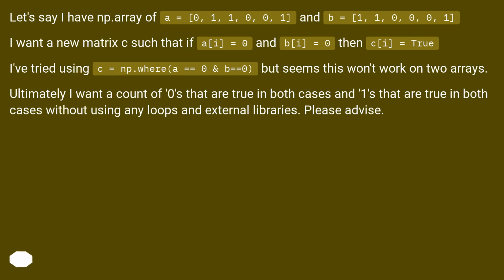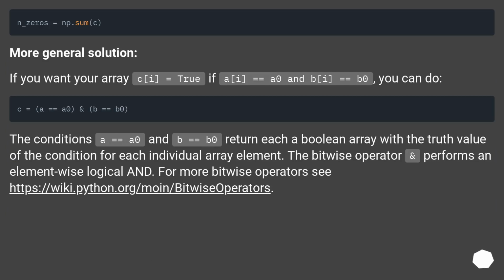How to get a new numpy array based on conditions of two other numpy arrays using only numpy operatio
Chapters
00:00 Question
00:55 Accepted answer (Score 0)
02:03 Thank you